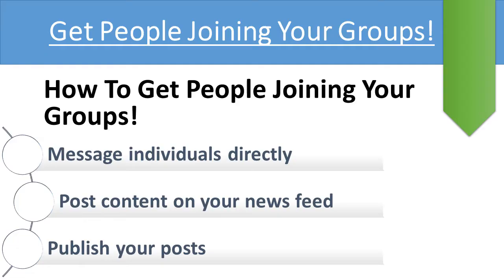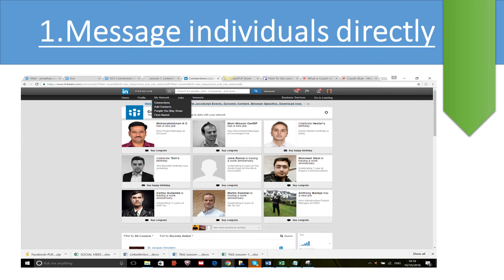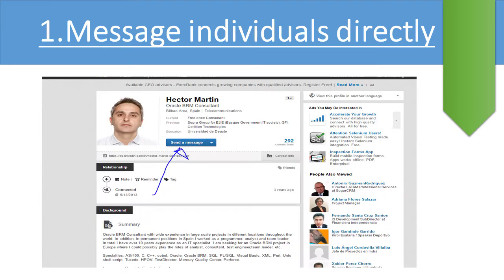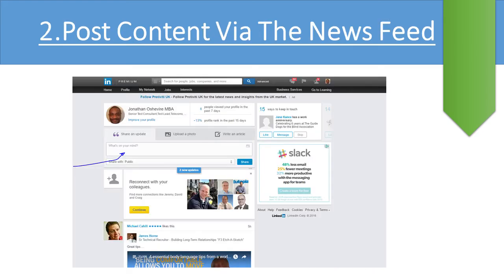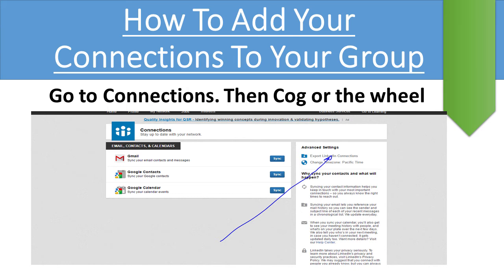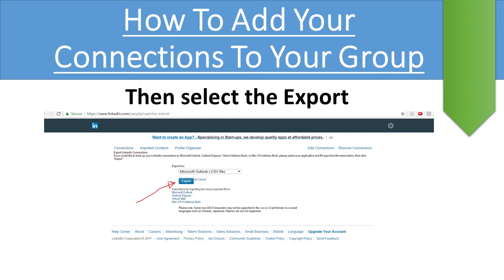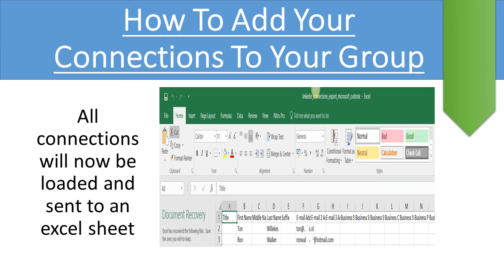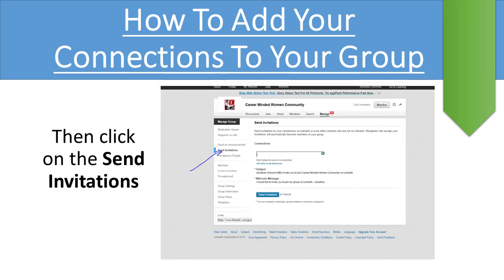Linkedtify Training 09